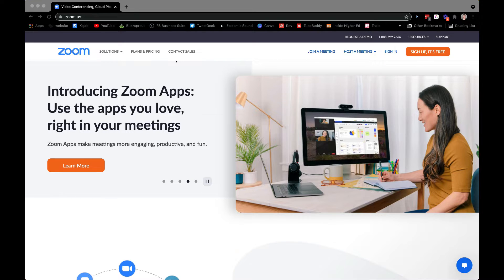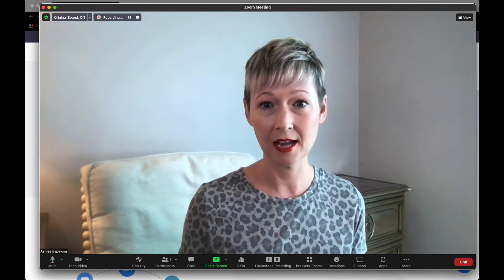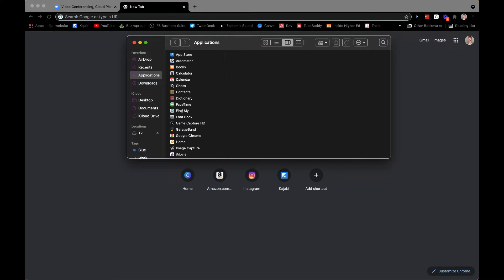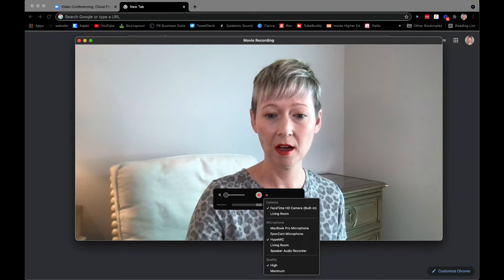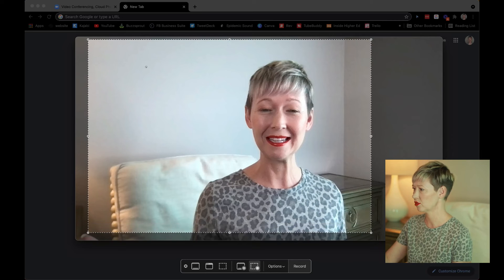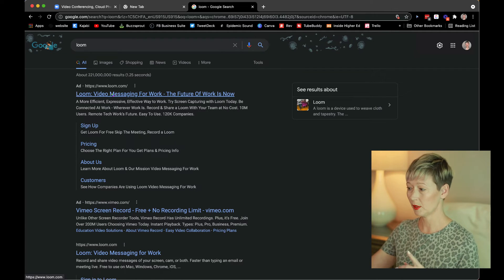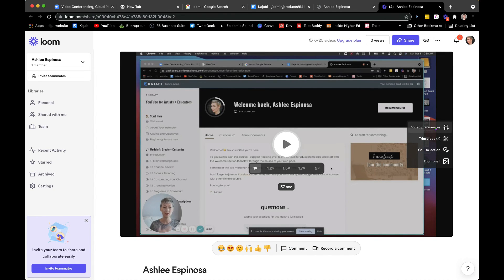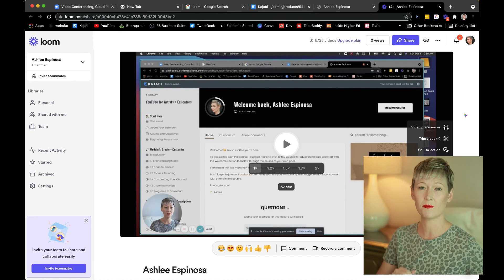Best [free] programs to record videos for online classes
Here’s how you can record videos for your online classes with the best free programs making it quick and painless. These are the programs I use to record video content for my online classes and how I make lesson videos.

For filming video lectures, you will want to know how to record yourself and screen at the same time when filming an online course. Using a free screen recorder makes it easy to film content to share with your students like tutorials, video lessons, weekly check ins, and any other content that helps with the success of their online education.

I use these free screen recorders for filming my screen, recording just my face or lectures for online teaching.

If you're ready to create your own personal broadcast channel here's my step by step guide for you 👉🏻

Camera Canon Mark III
Lavalier Mic
MacBook Pro